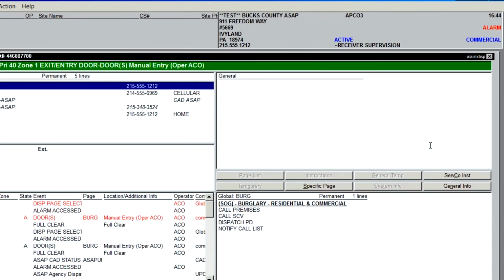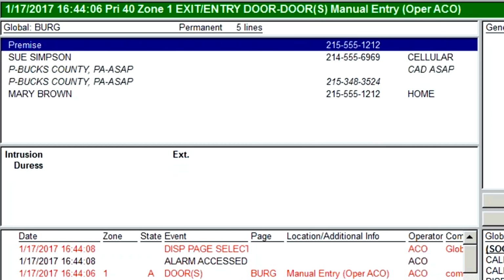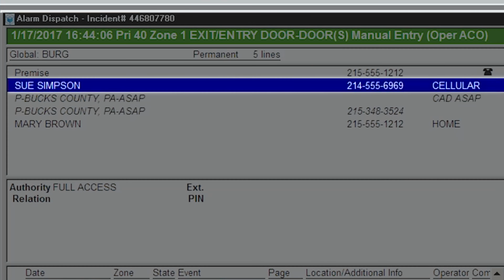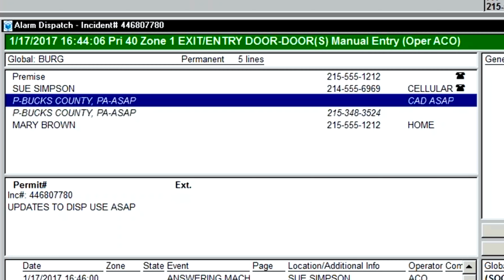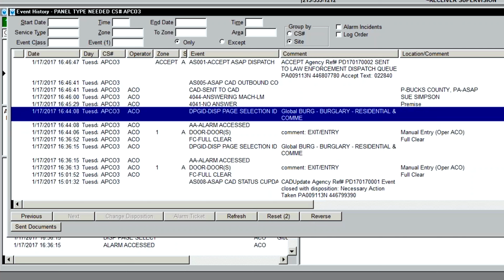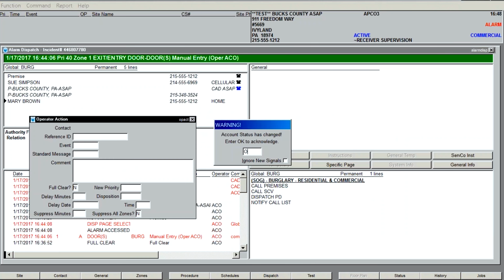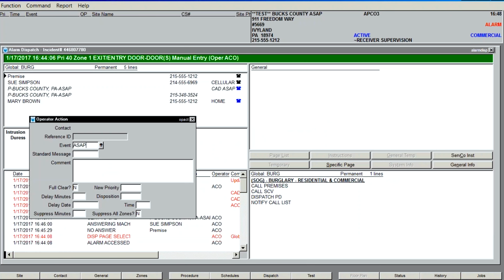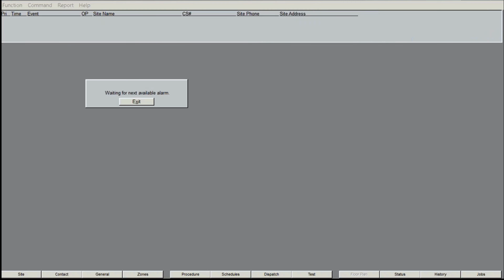ASAP - Monitoring Centers Simulation Video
This Monitoring Center scenario will initiate an alarm using a test account and show the process for handling a call.